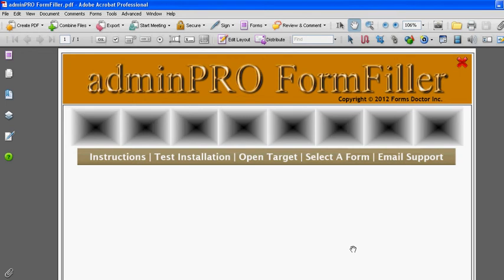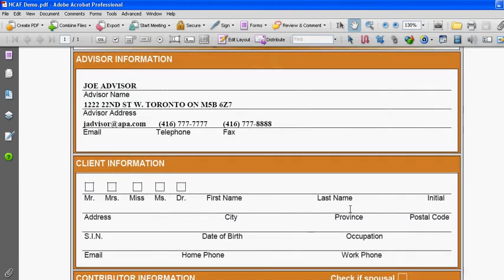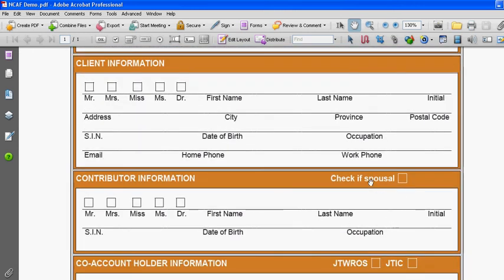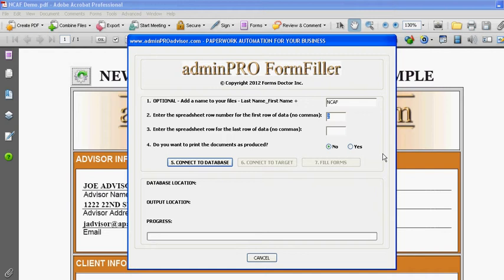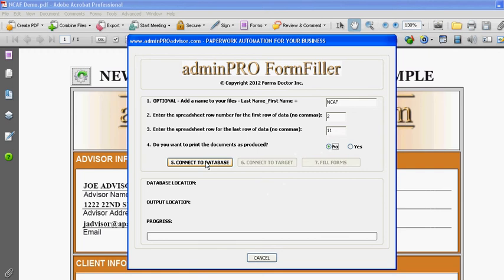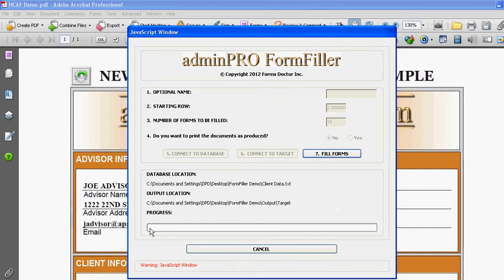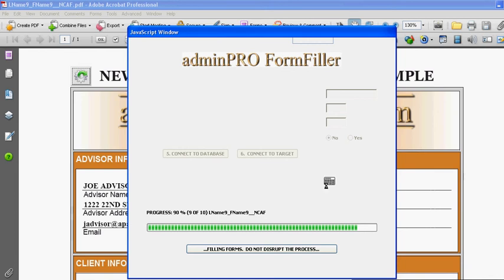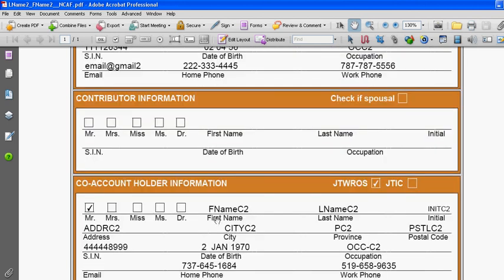adminPRO FormFiller Demonstration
Complete 1,000 New Client Application Forms automatically in under 2 hours with adminPRO FormFiller.